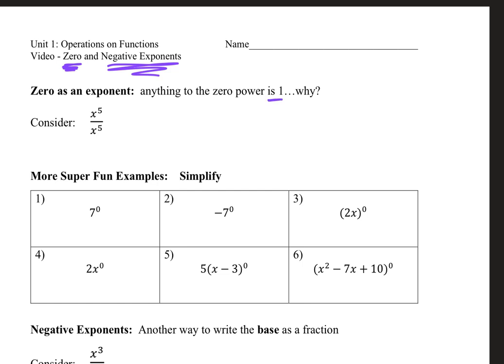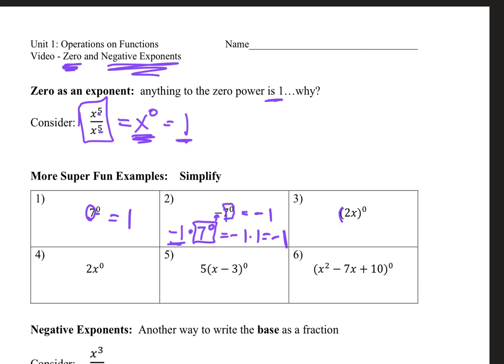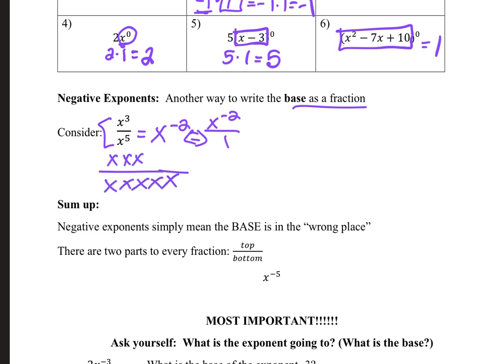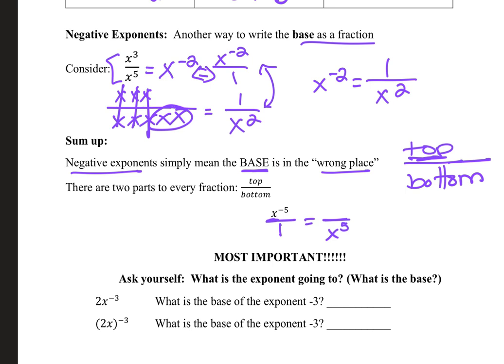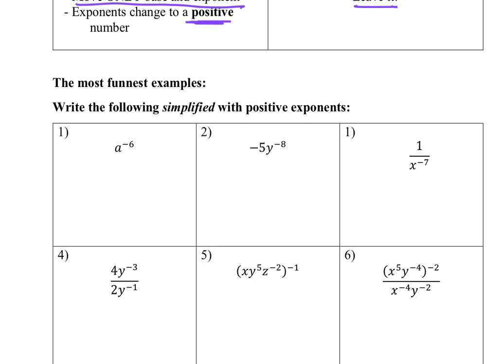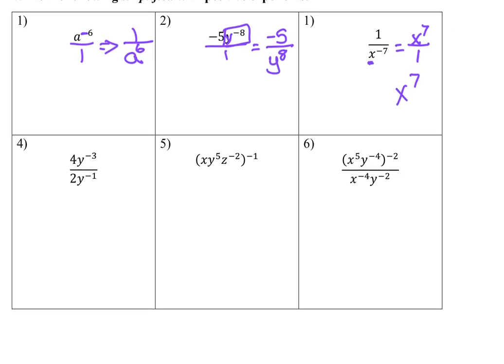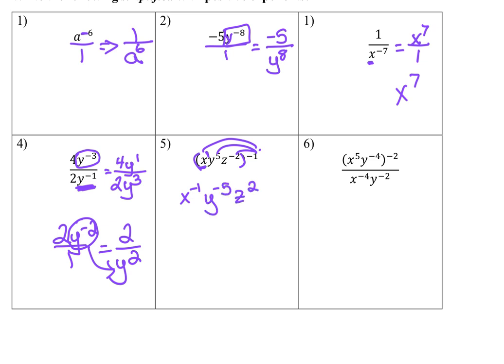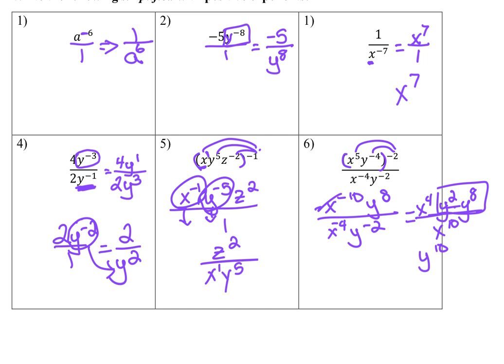02 Zero and Negative Exponents hw